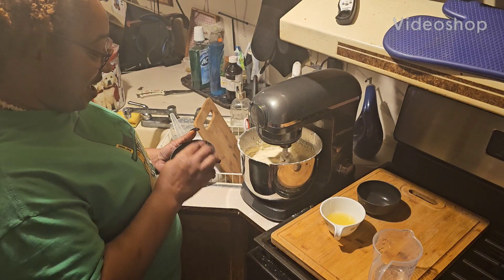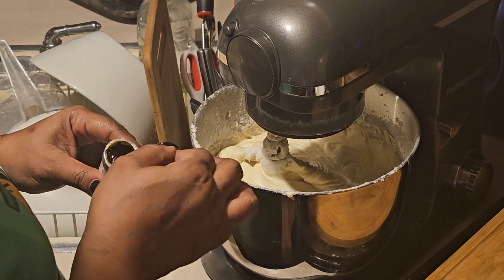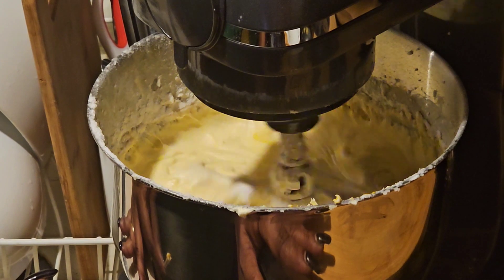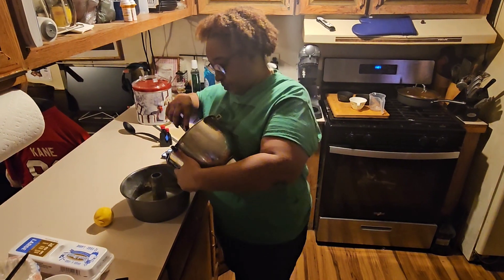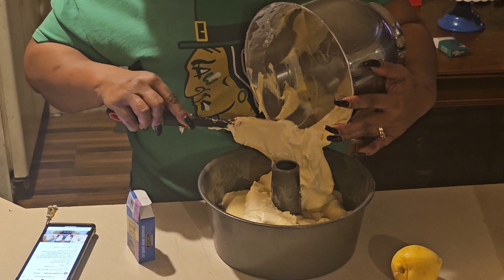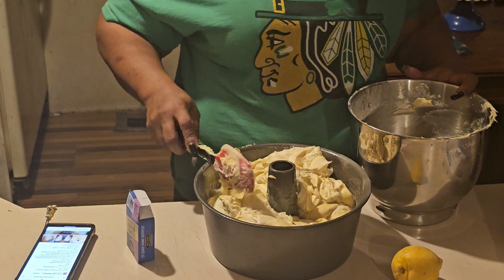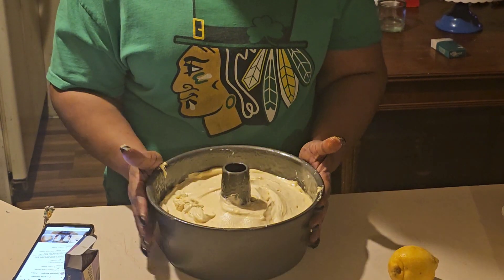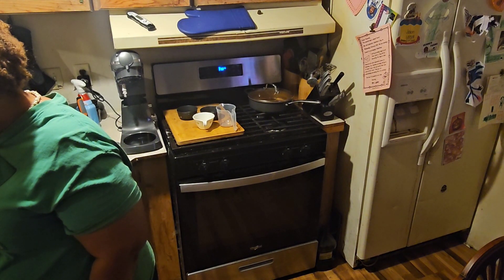7 up lemon pound cake part 2